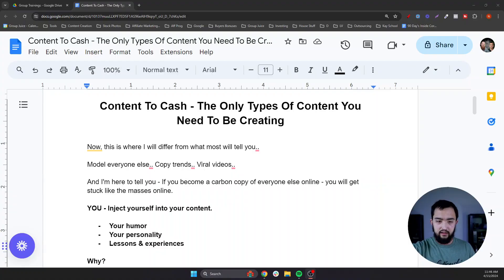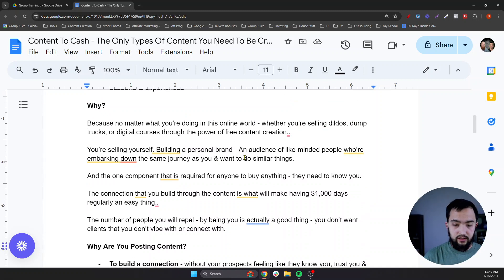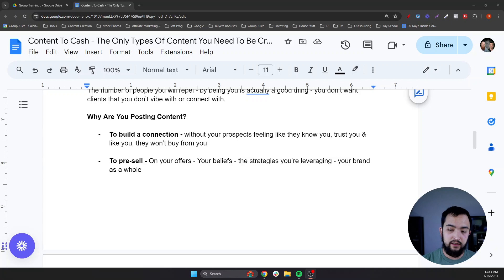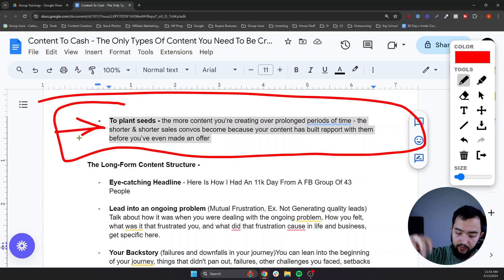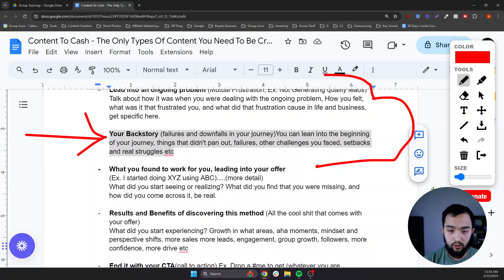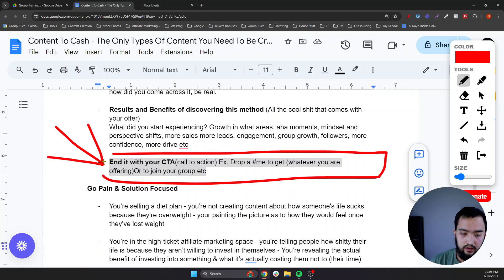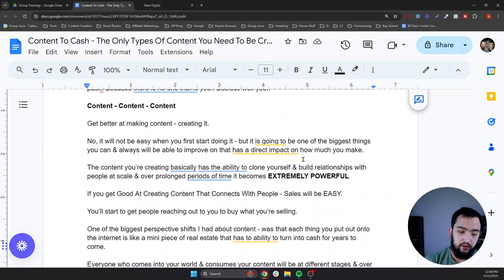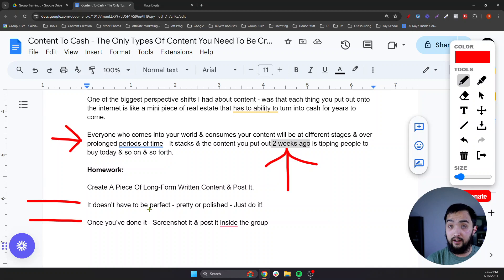Creating Content That Converts Clients..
Join Our Membership - What’s Inside has been the key ingredient for over $3.1M in product sales in less than 2 years between us & clients by leveraging social media accounts we were already using daily.

All Without Regularly Going Virial, Complex Tech, A Big Team Or Spending Our Days On Calls.

Message me directly here if you have any questions about anything above

-You can always assume that if you're directed to a website that isn't my own, it is through an affiliate link, and if you do make a purchase I will receive a commission at no additional cost to you.

-I will NOT Recommend a product or service to you that I don't personally use or stand behind! Thank You!